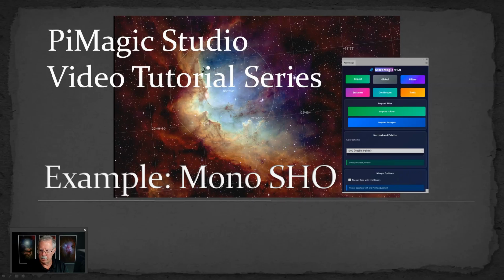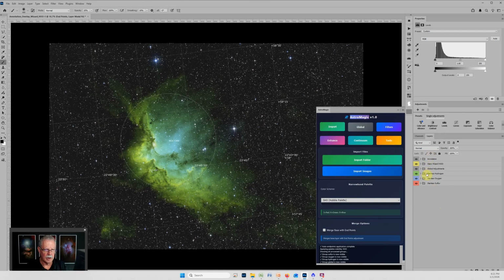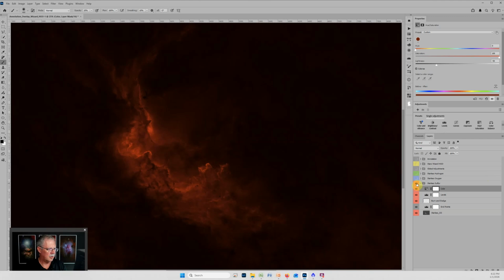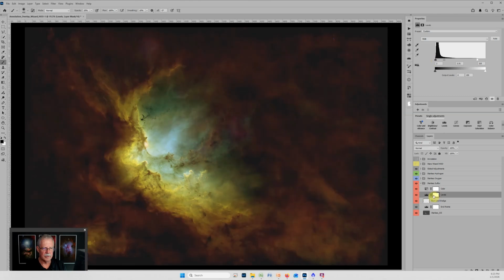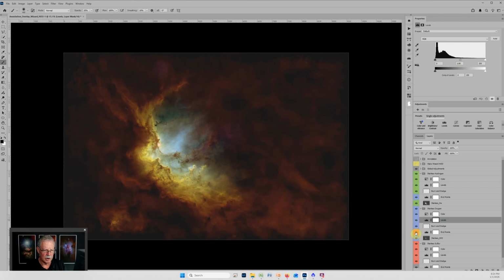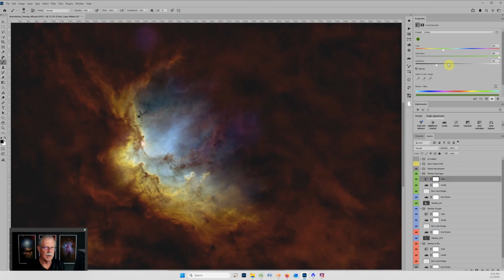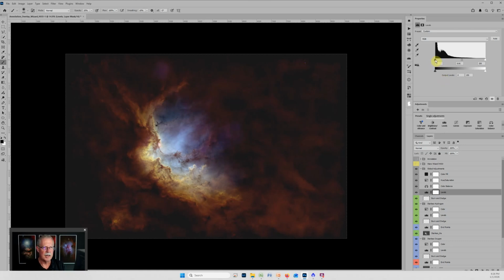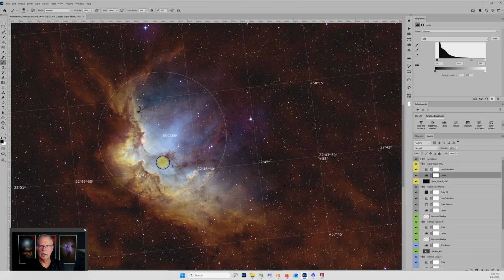AstroMagic SHO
Follow along as we use AstroMagic to help process an image from a monochrome astronomy camera using a typical set of SHO filters to create a Hubble Palette image. PiMagic Studio takes the drudgery out of astrophotography post processing in PixInsight and Photoshop so you can focus your time on the creative steps.